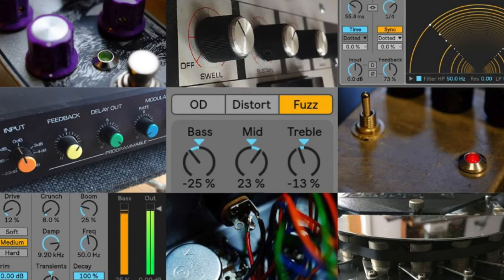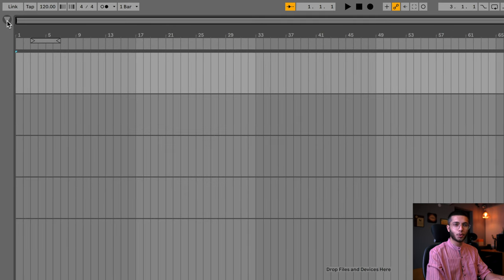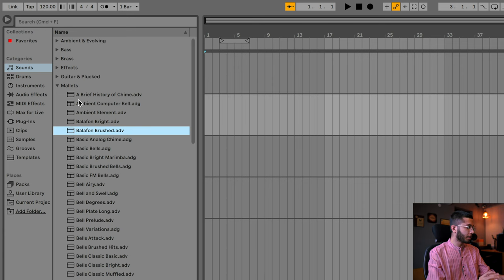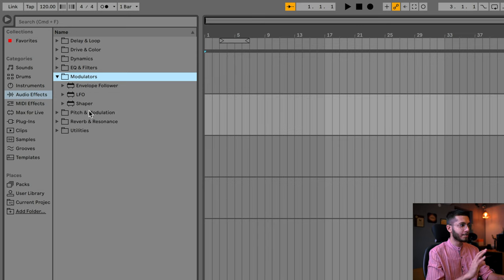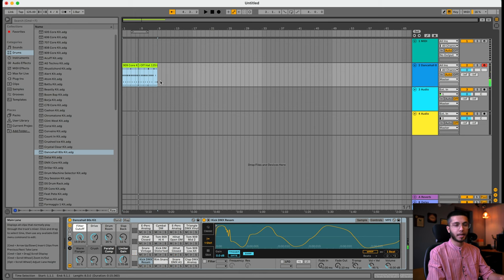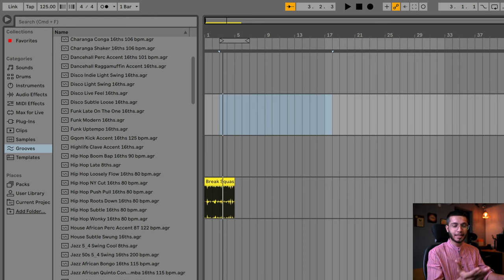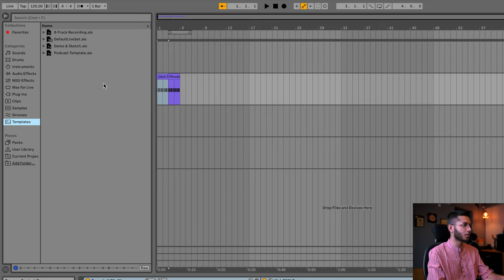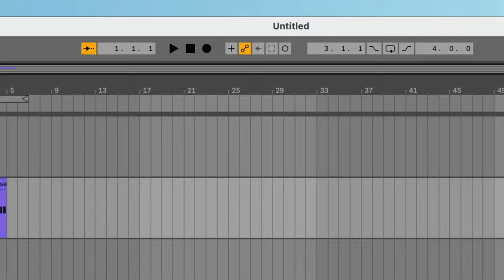Lecture 02: Plugins, Instruments etc | Ableton Live 11 Tutorials | Mix With Vasudev | Hindi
"Master Ableton Live in 30 Days"

Lecture 02: Browser Window (Plugins, Instruments) in Ableton Live 11. Keep learning, keep growing 🙏🏻

➤ My Academy - "Mix With Vasudev Studios" - Join Our Most Advanced Audio Engineering & Music Production - AEMP Course, that will help you produce your tracks from scratch and make them sound professional. to know more.

➤ About Vasudev:

■ Vasudev, who dropped out of his college, DTU (formerly Delhi College Of Engineering) to follow his passion for Audio Engineering, has been a part of the industry for a while now and has credits from brands like T-Series, The Viral Fever, VH1, B612, Netflix, Astitva The Band and a few more. He also has a passion for teaching and has been teaching for over 3 years now.

■ Not just the students from India, but he also currently has students from all across the globe including the countries like US, Australia, UK, Canada, New Zealand, UAE, Nepal to mention a few. Proud to mention one of his students Neil from California, the World-Record holder and the great Rapper - Raftaar who decided to take online sessions to enhance his understanding and knowledge of Audio Engineering.